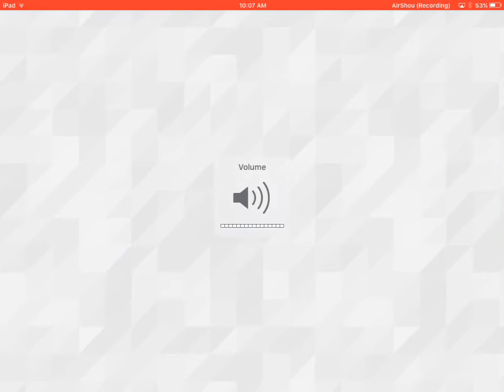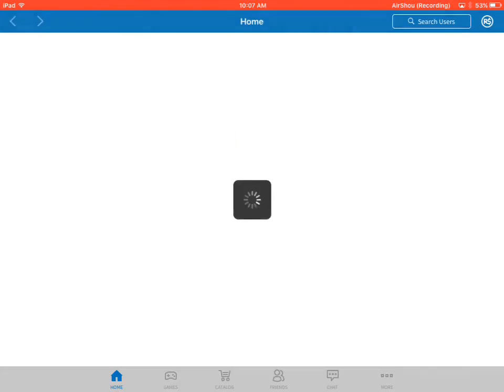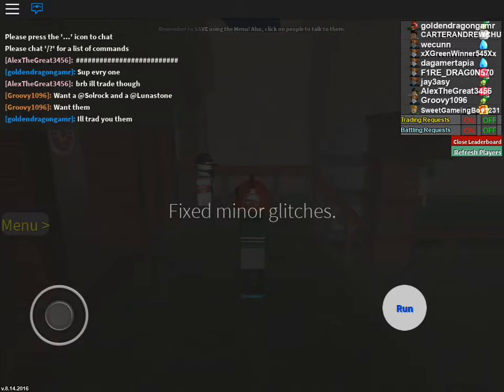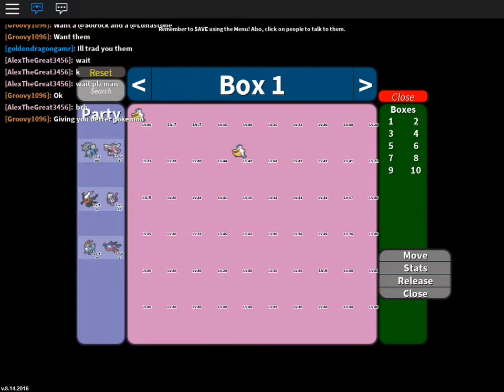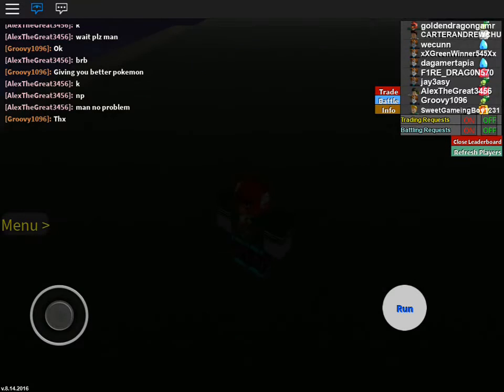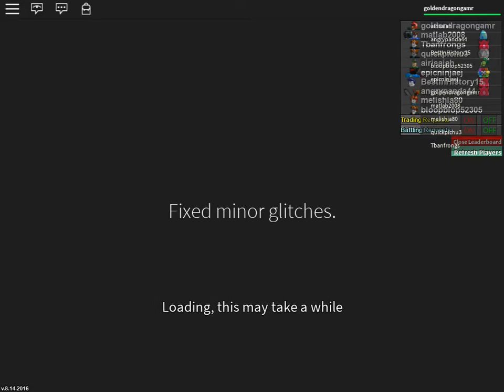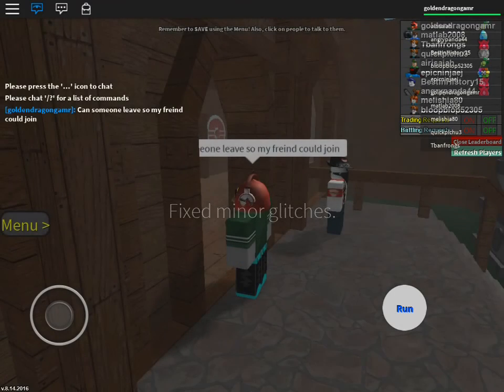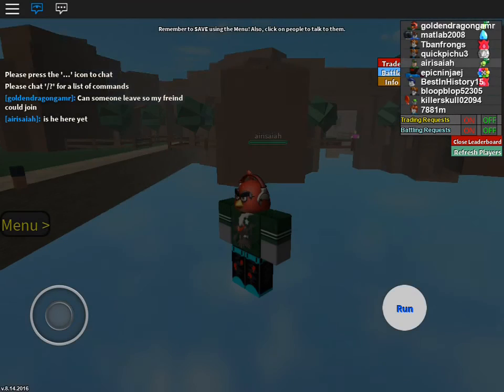Project Pokemon new team member and pretty much doing nothing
I make vids every Monday and Saturday